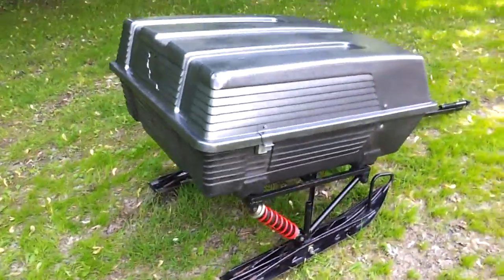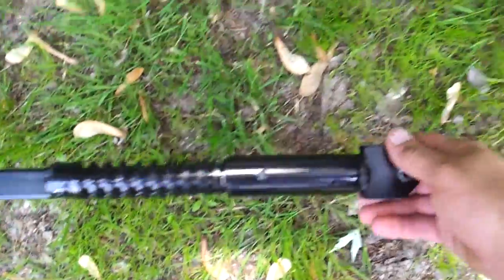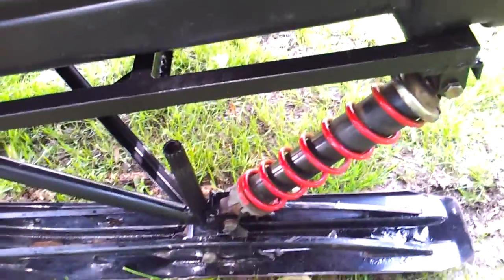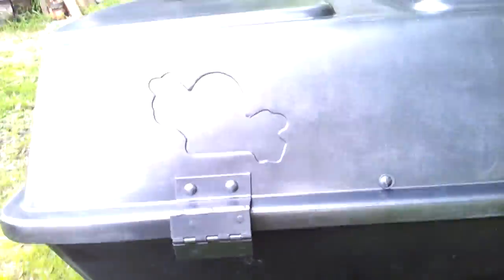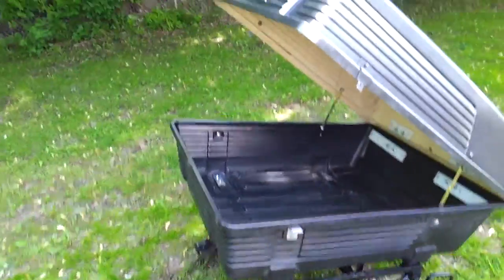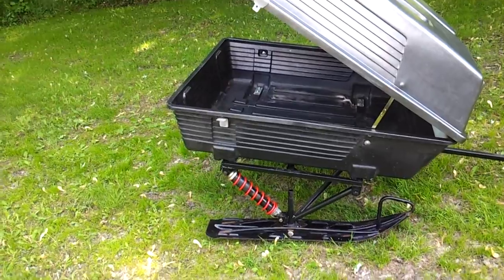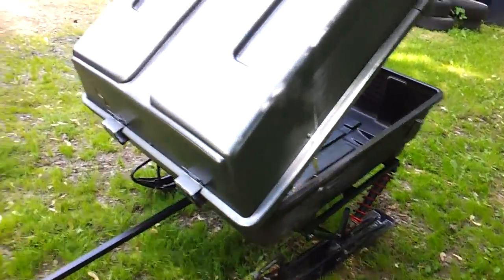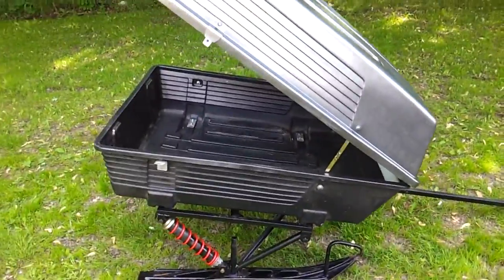20$ Hand maid snowmobile trailer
I spent 20$bucks and about 1mouth building the trailer